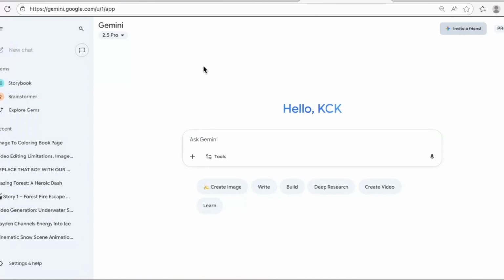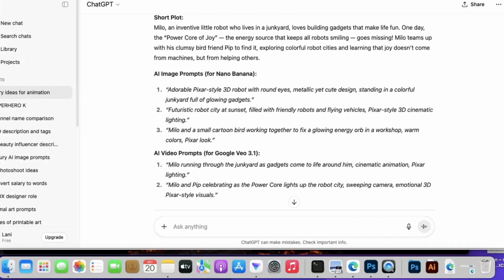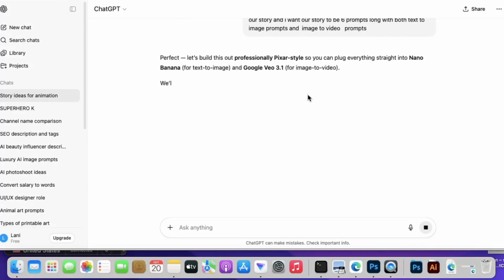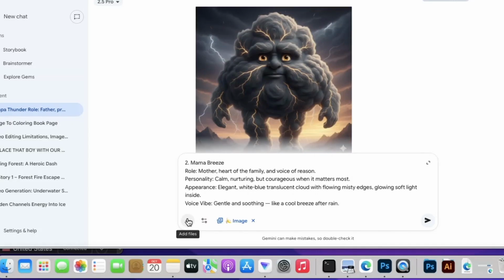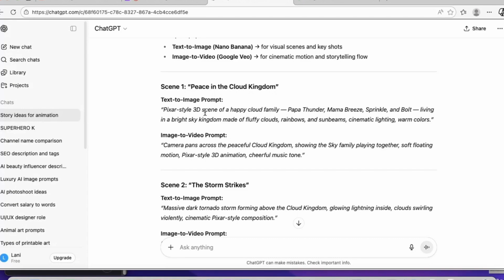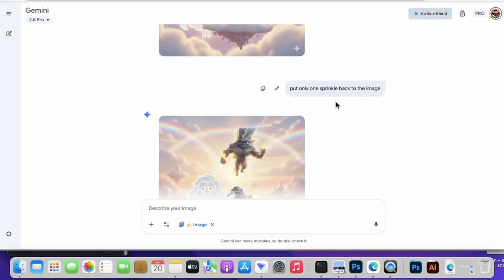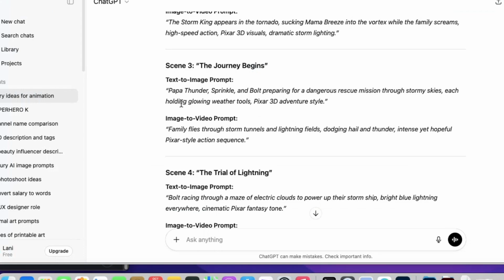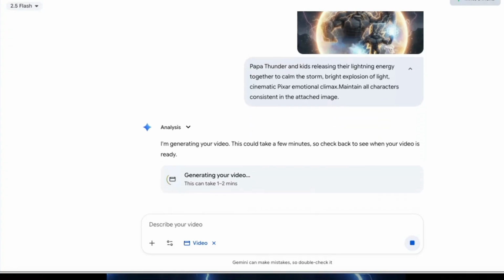How To Use Google's Video Generator Veo 3.1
Discover the ultimate AI video creation workflow using Nano Banana, Google VEO 3.1, and ChatGPT! In this tutorial, you’ll learn how to generate realistic characters, cinematic scenes, and full storytelling sequences using AI — all without any filming or animation skills. Perfect for creators who want to make high-quality, movie-like videos fast with AI tools.